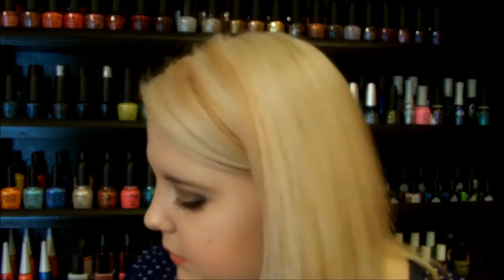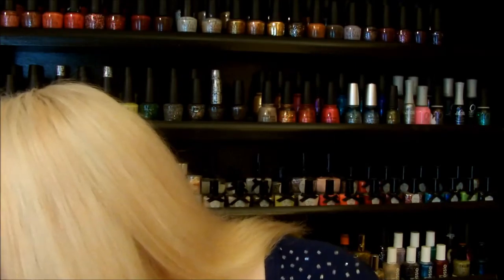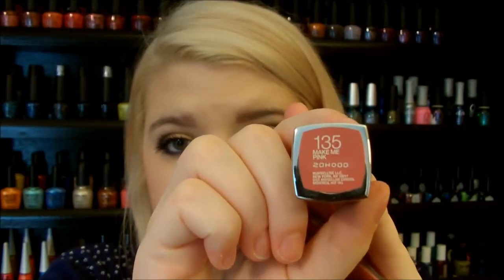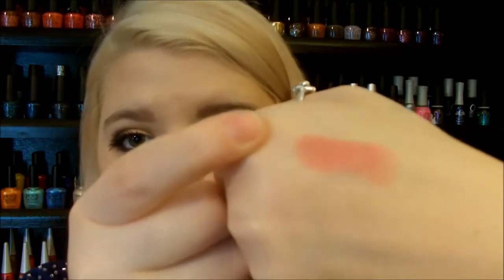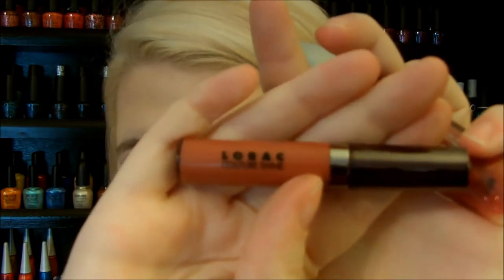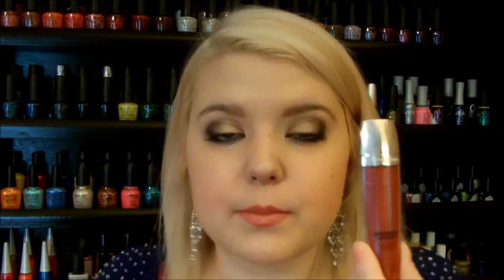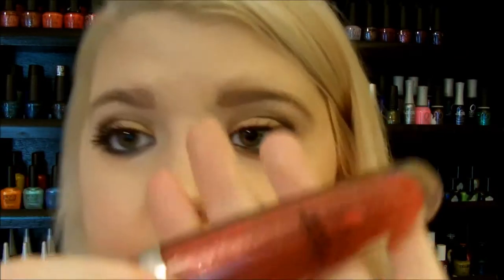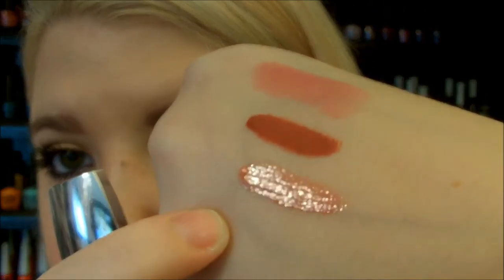sassy saturday 12